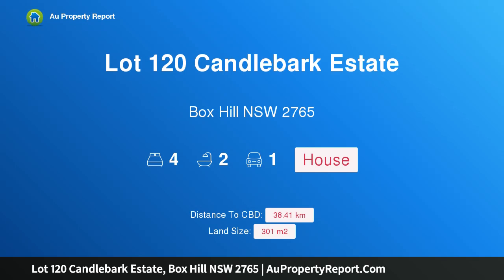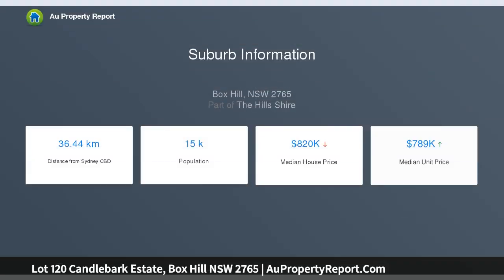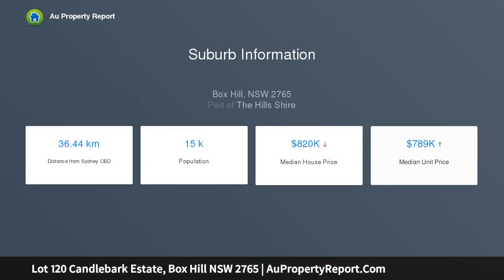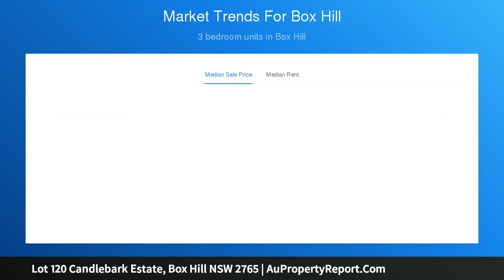Lot 120 Candlebark Estate, Box Hill NSW 2765 | AuPropertyReport.Com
Lot 120 Candlebark Estate, Box Hill NSW 2765
Property Type: house
Bedrooms: 4
Bathrooms: 4
Car Space: 1
SECURE YOUR DREAM HOME TODAY AT BOX HILL – NO MORE TO PAY – LAND TO BE REGISTERED MID 2019